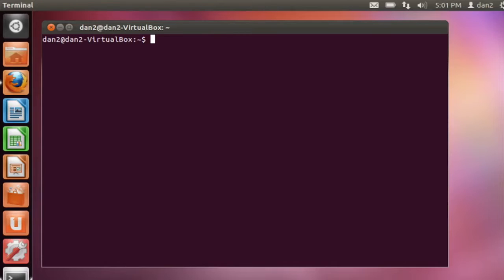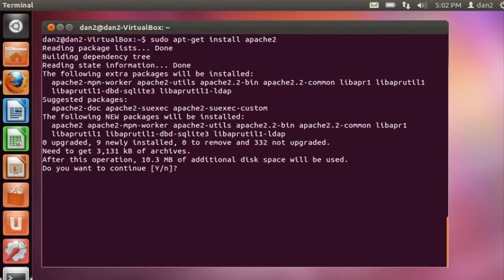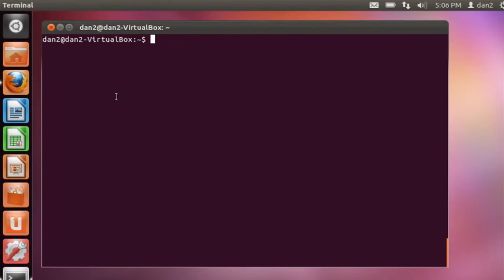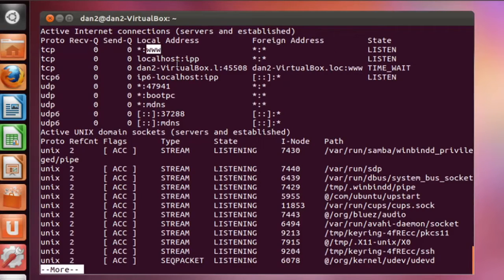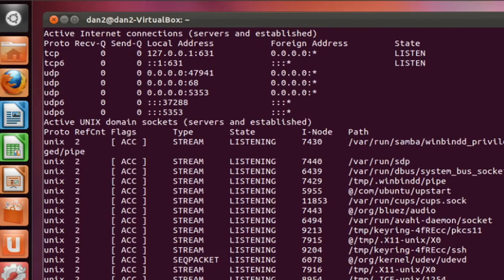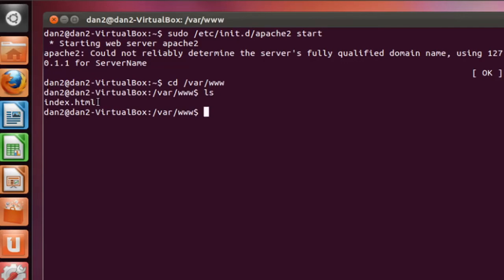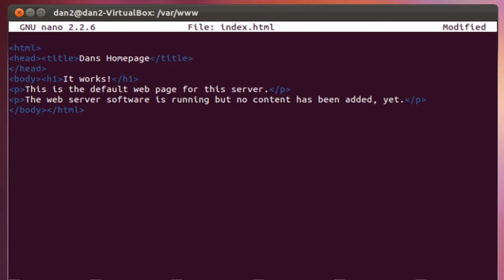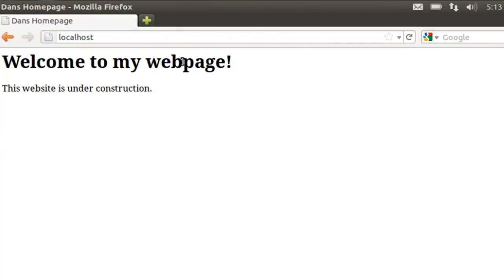How To Install Apache Web Server on Ubuntu Linux